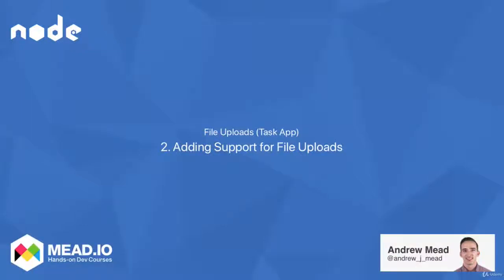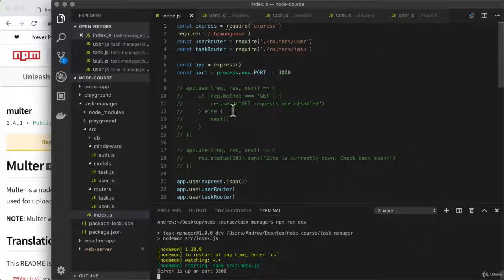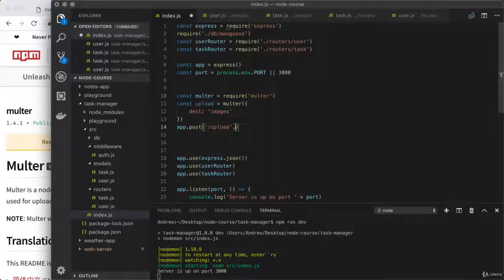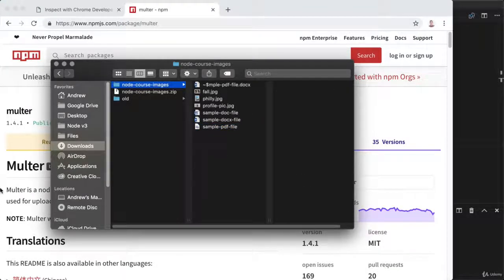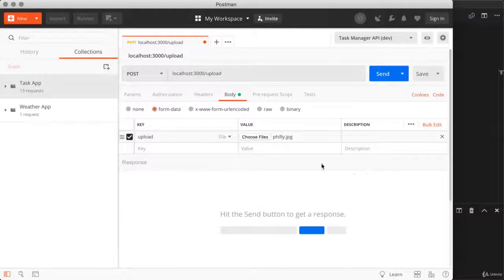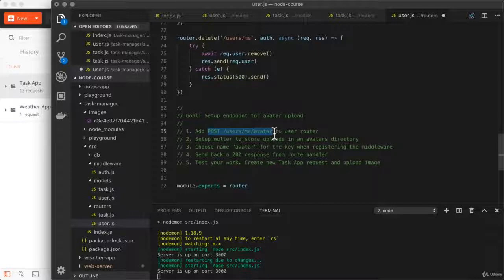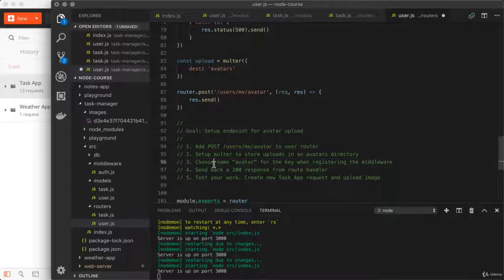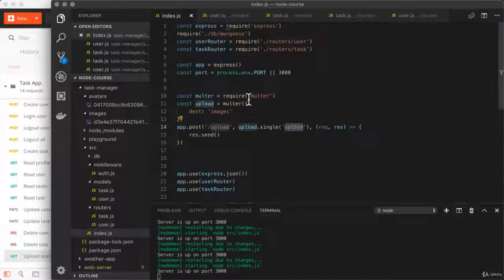2 Adding Support for File Uploads